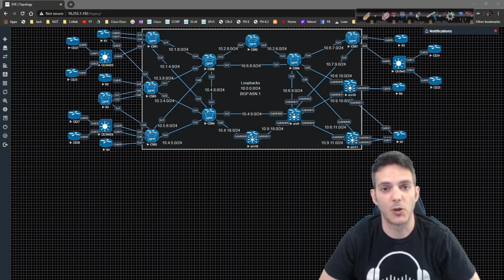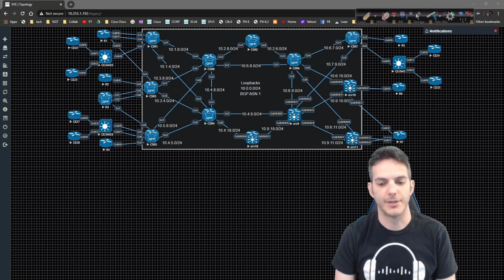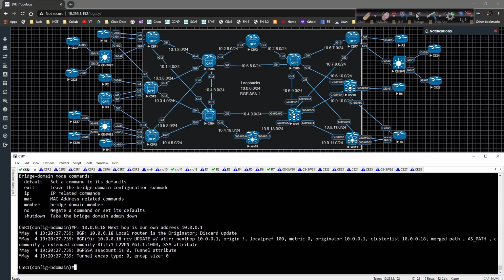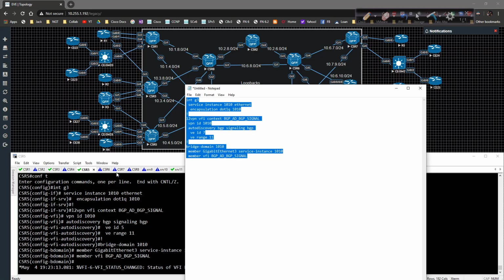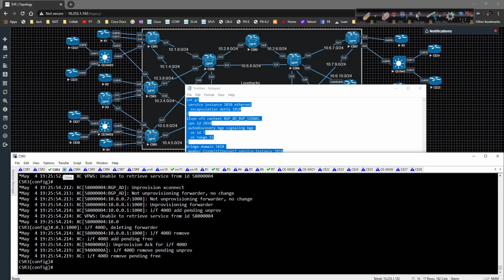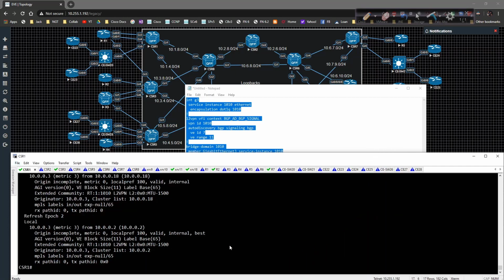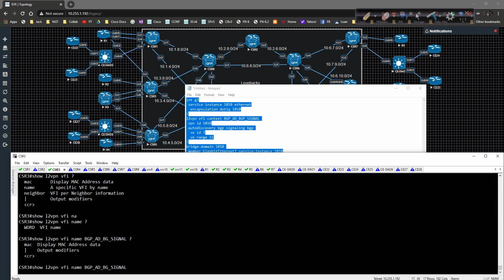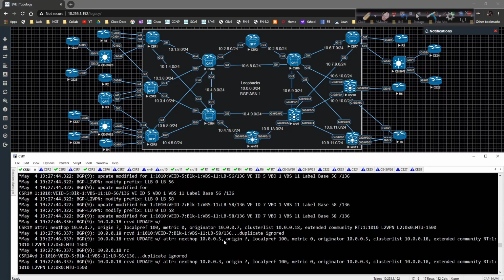Service Provider - Intra AS L2VPN 016 - VPLS E-LAN BGP Auto Discovery with BGP Signaling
In this video, we take a look at VPLS E-LAN with BGP Auto Discovery and BGP Signaling.